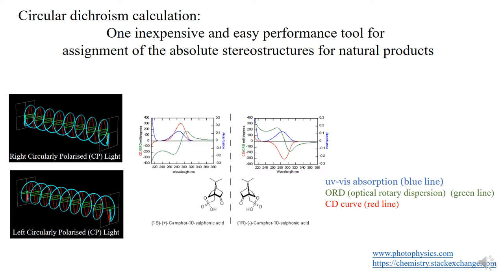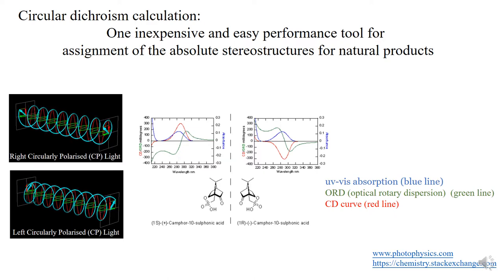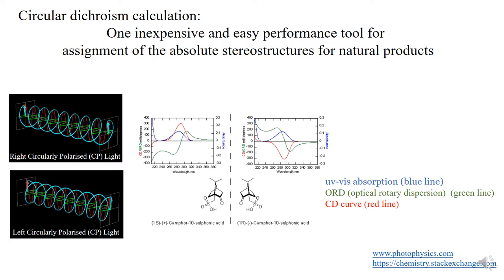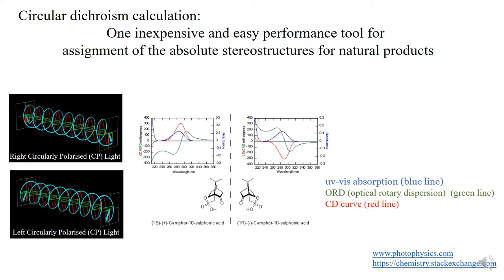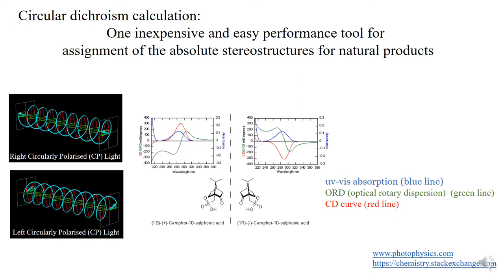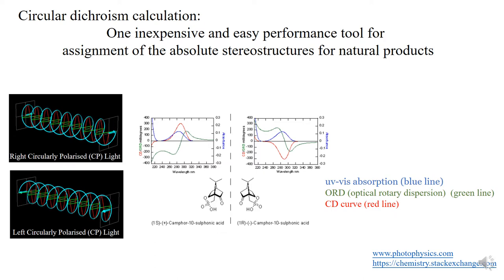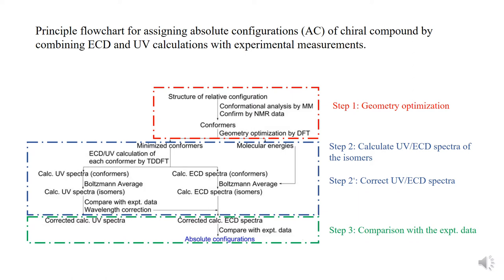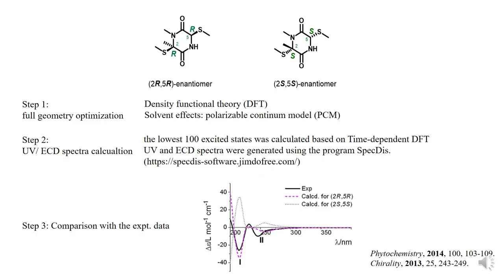Circular dichroism calculation